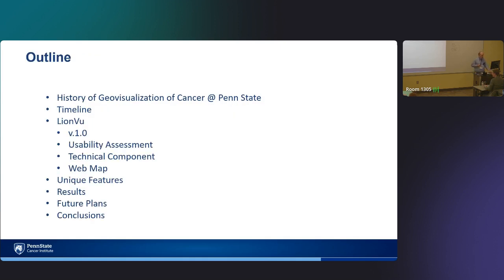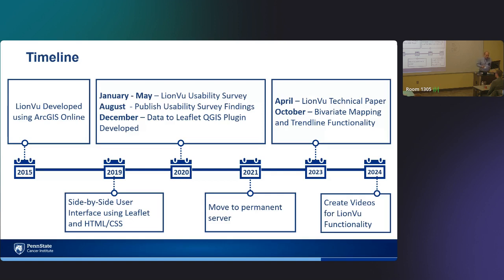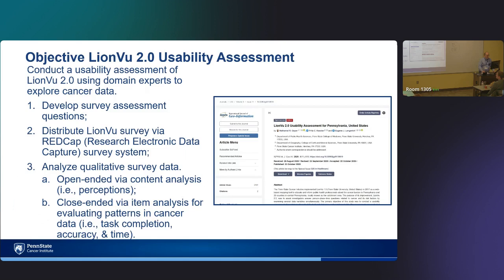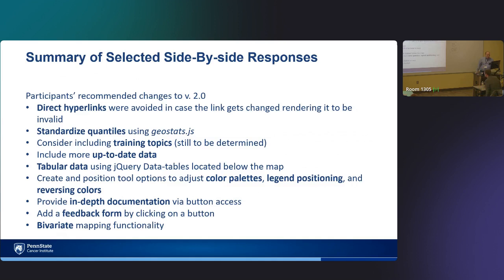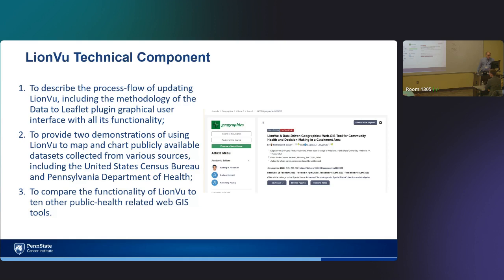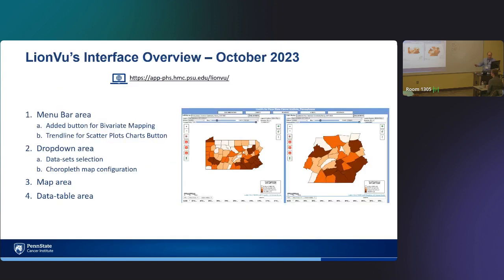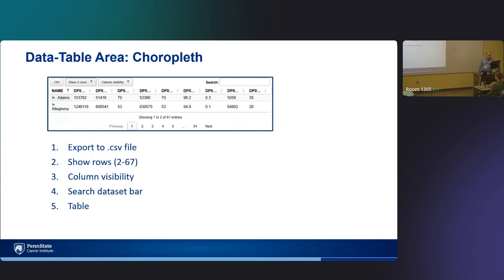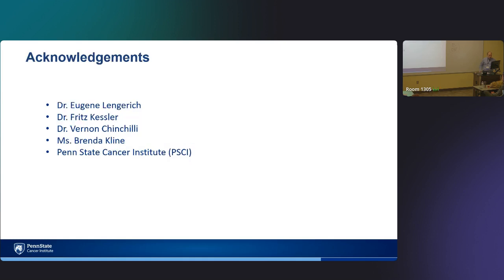Penn State College of Medicine LionVu A Data Driven Geographical Web GIS Tool for Community Health